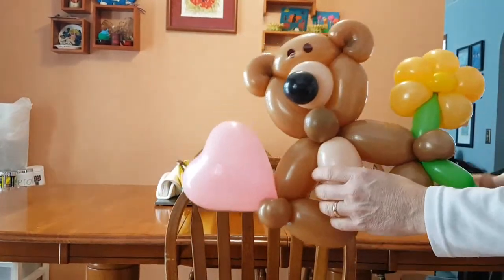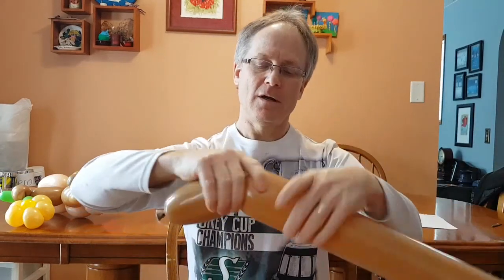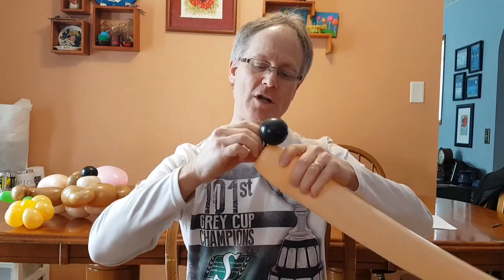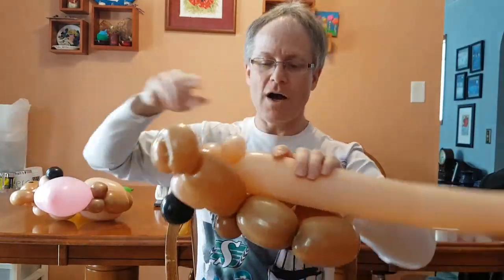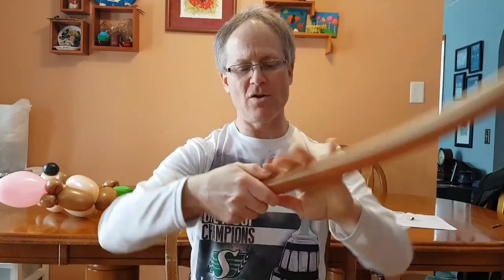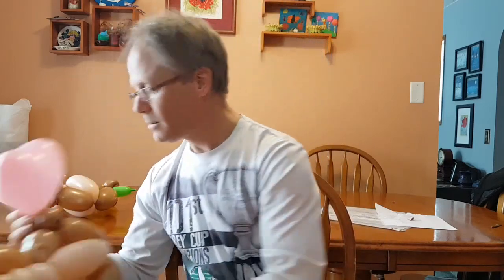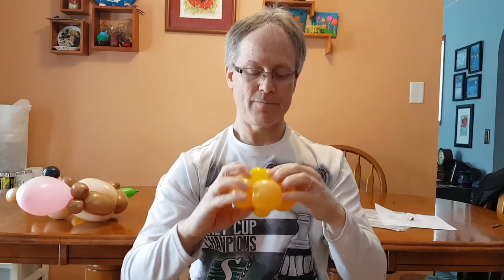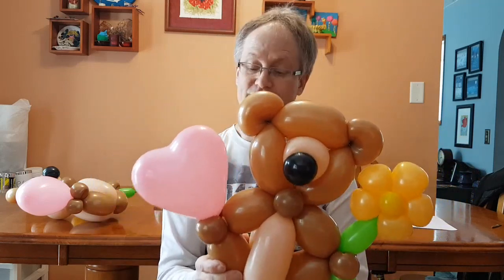3 balloon Teddy Bear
balloon teddy bear